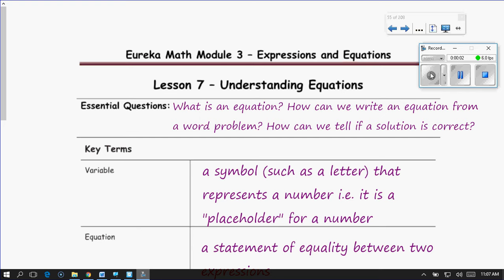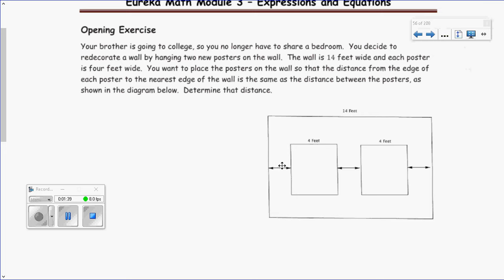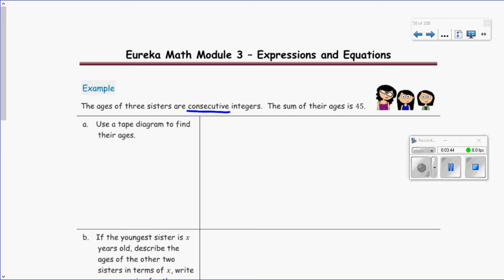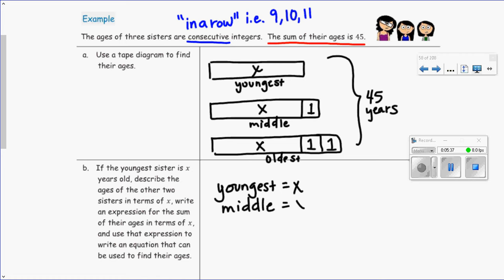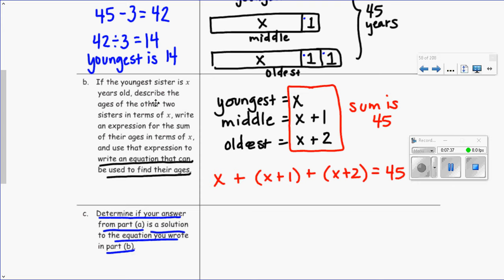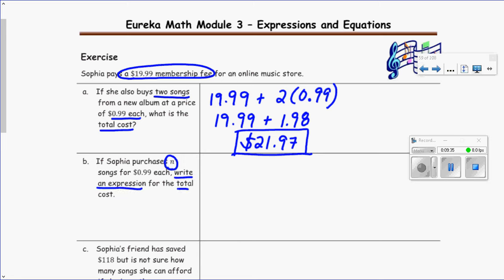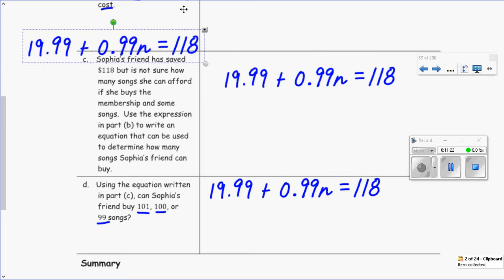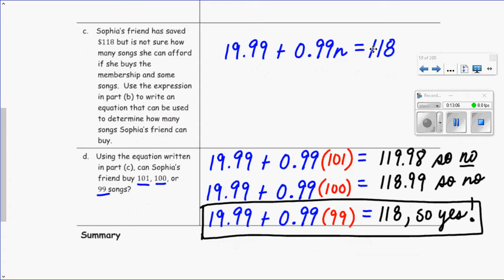Module 3 Lesson 7